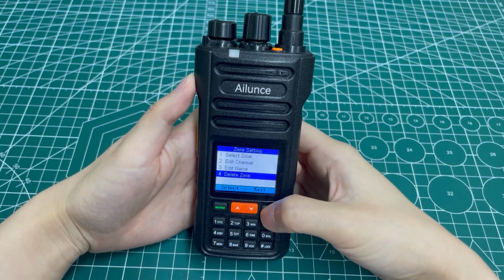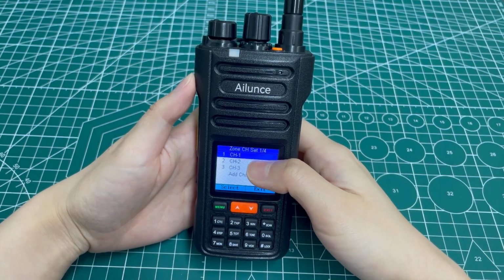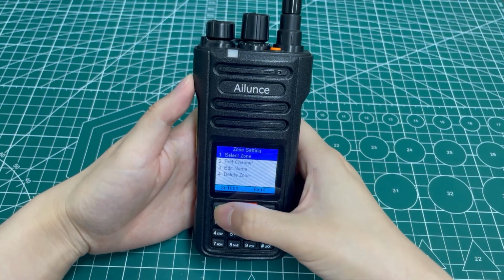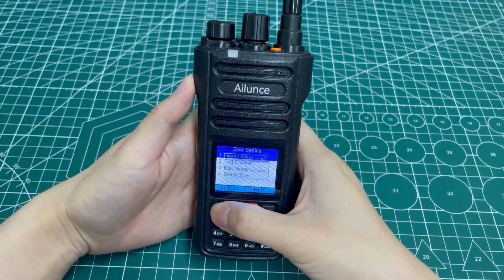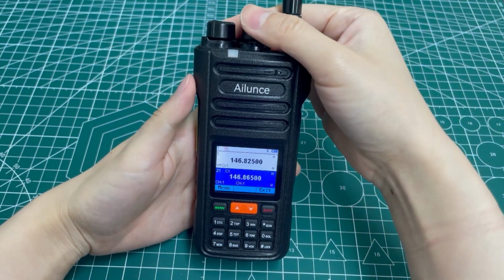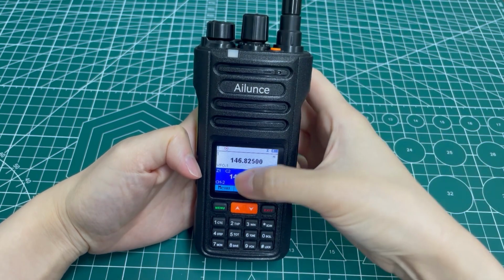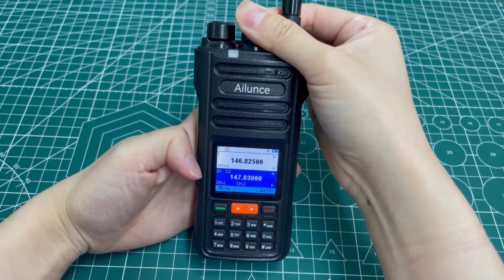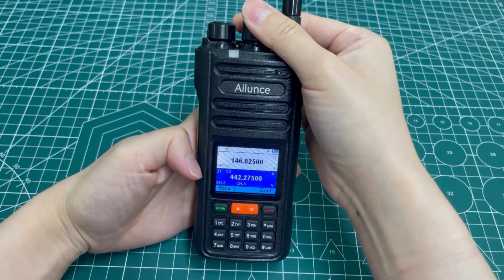Learn how to use Zones directly on your RETEVIS Ailunce HA2 radio 📡 without using CPS software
In this tutorial, you’ll learn how to:
✅ Access the Zone menu on the radio
✅ Switch between different Zones easily 📻
✅ Use Zones to organize your channels
✅ Improve daily operation with better channel grouping
🚀Zones help you group channels like Repeaters, Simplex, Air Band, or custom setups, making your radio much easier to use in real operation .